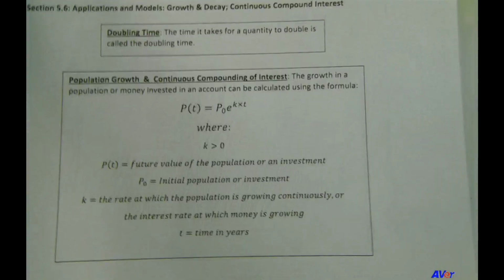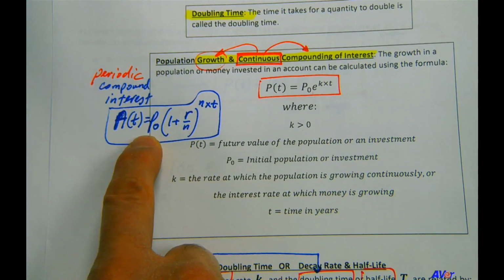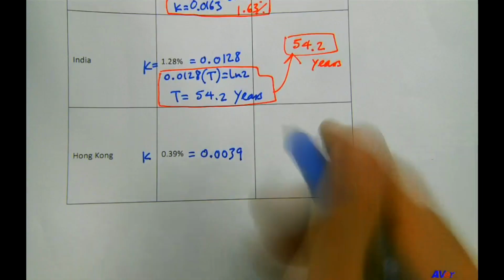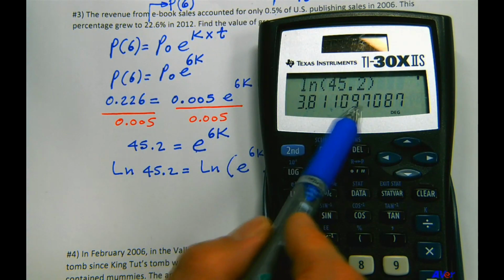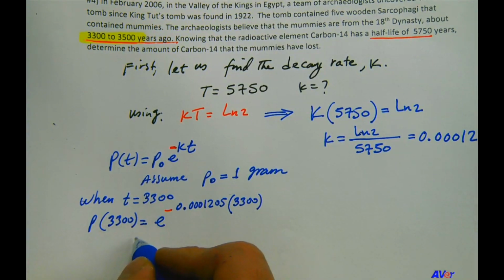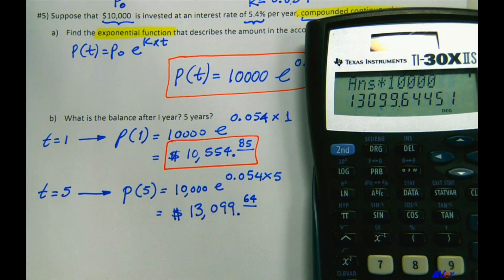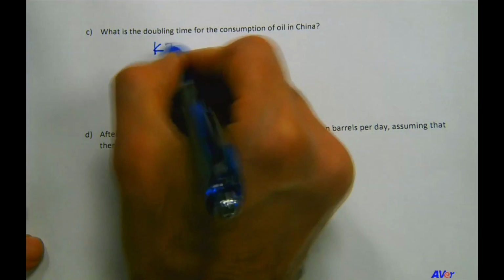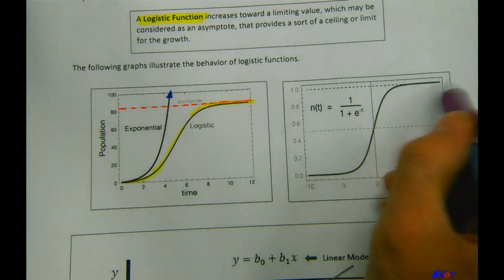MATH 124_Section 5.6